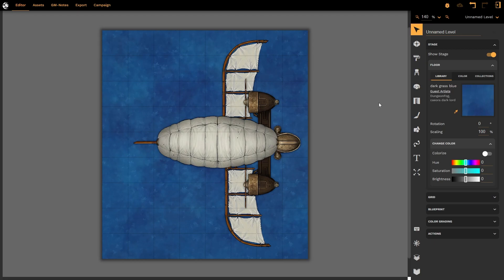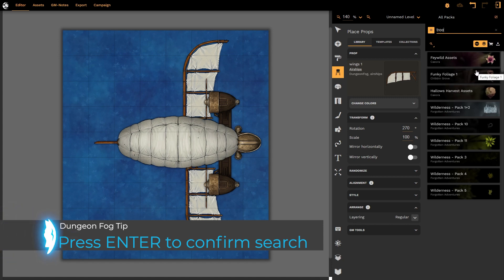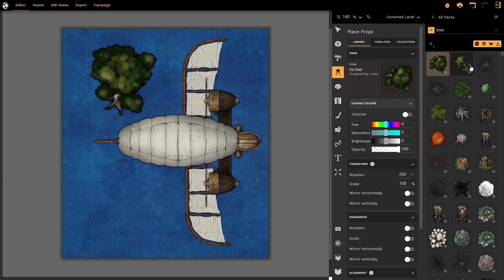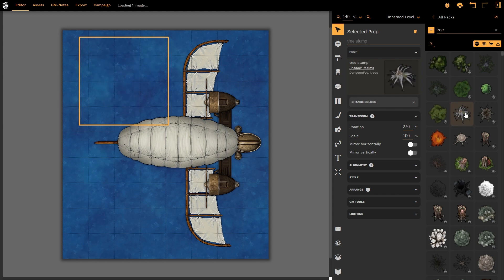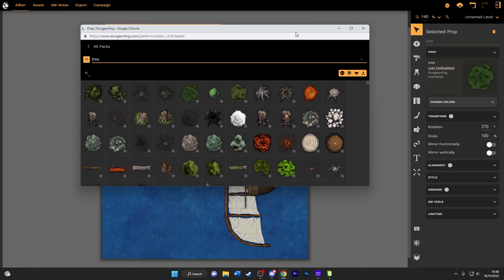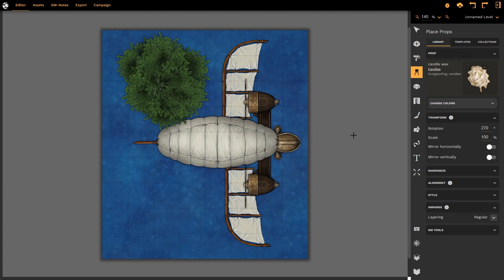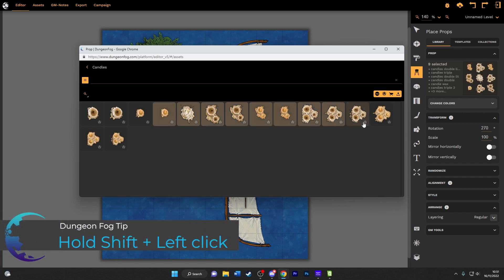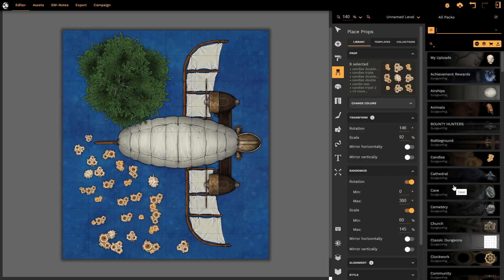New Asset Picker 2022 | Improved Asset Handling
An in-depth look at the new asset picker workover and how to use it to always find the right asset for your map